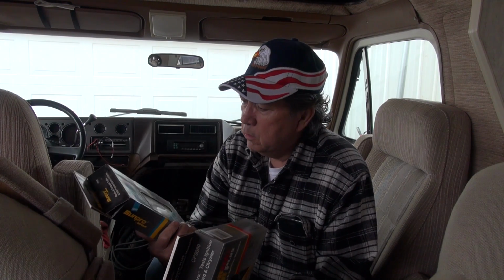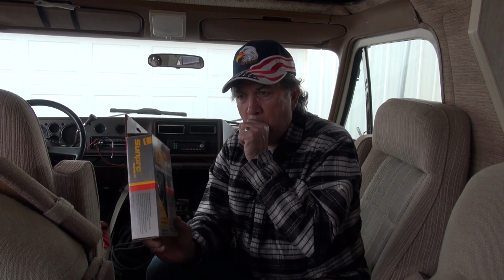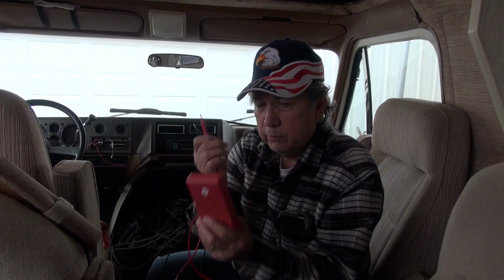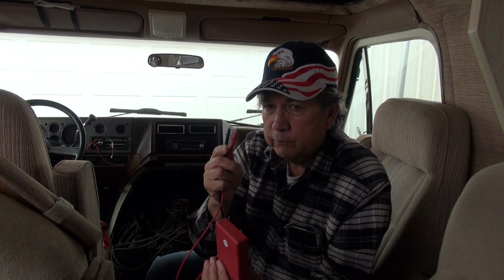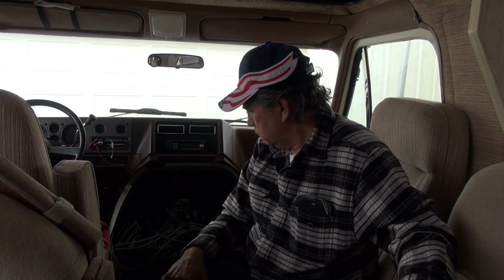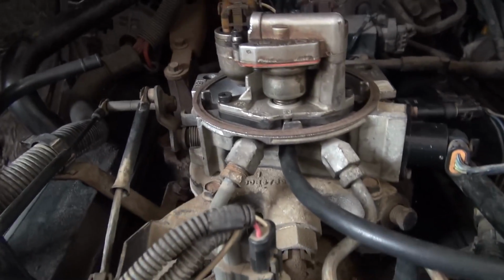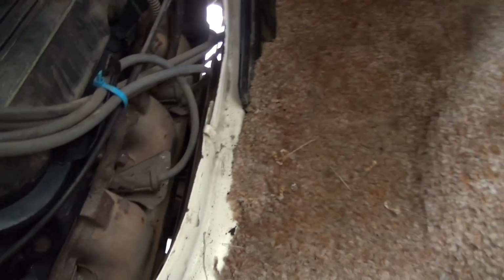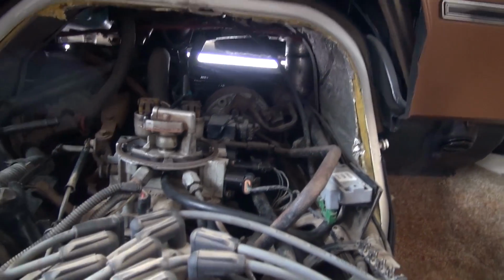Jamboree Failed Smog 2 Years Later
Had to really get deep into the computers and sensors to figure out what was causing the smog test failure. I talk about the ODB1 and ODB2 in this video, you might learn something keep watching.

This channel is all about this families different Recreation vehicles, trips we have taking to out favorite destinations and the problems we have experienced along the way. I will present to you fixes I have performed on our RVs over time . We have camped in tents, small trailers, fifth wheels and motorhomes since we were kids'